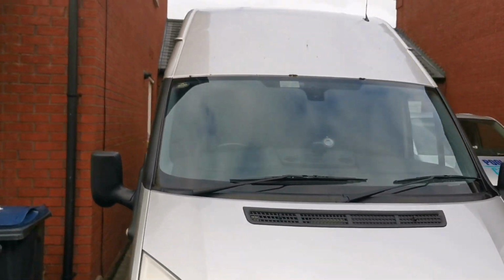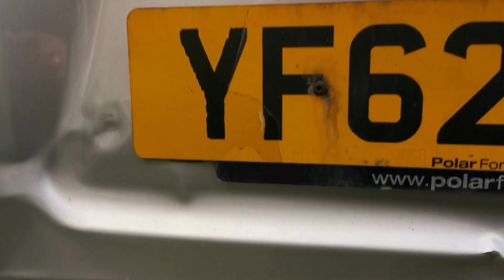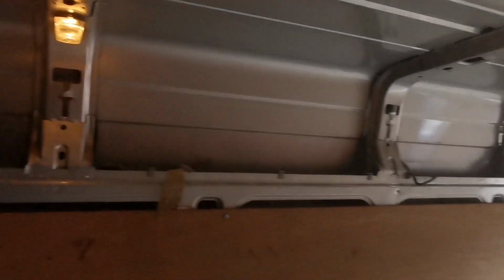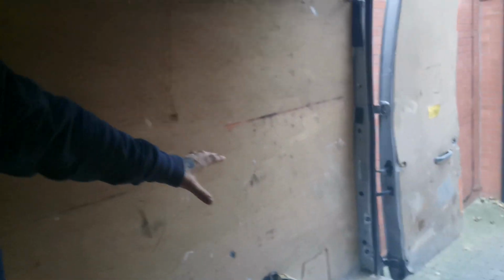trying to find a van for our next campervan conversion. bigger, better but where's all the good vans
Going up and down the country looking for a decent base van to convert. Being lied to by many people wasting each others time.
I have mentioned a company I would not recommend for a van or to waste your time going to view a van from there.